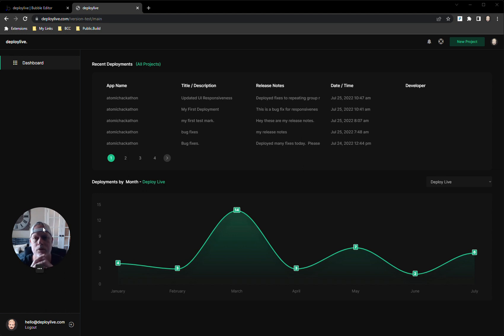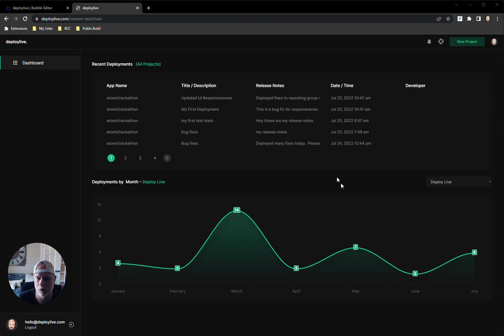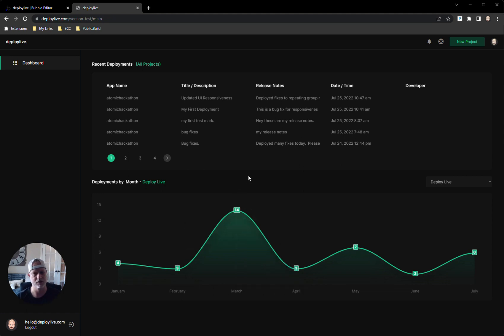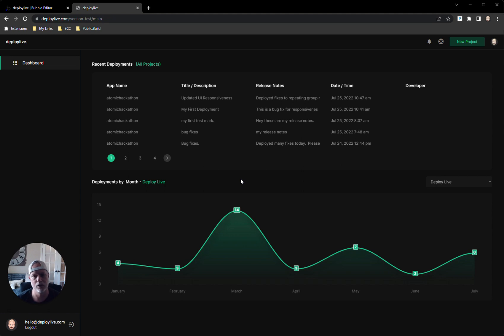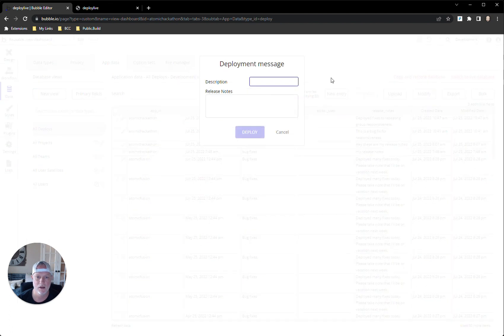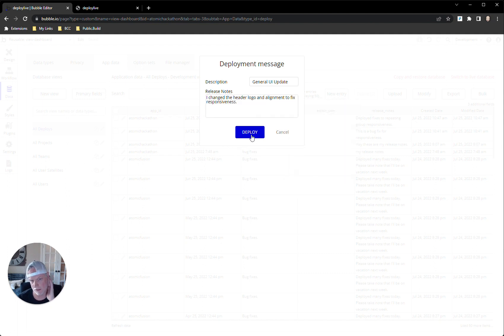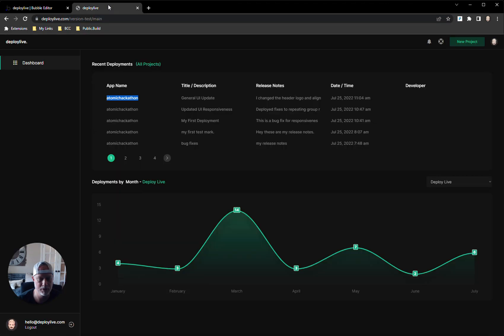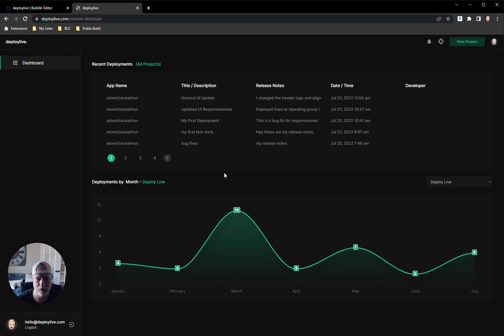deploylive - Track and Capture Your Bubble Deployments.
This video shows you a project I'm working on that allows Bubble.io Developers to capture all their deployments and visualize them.  Similar to GitHub but for Bubble Developers.